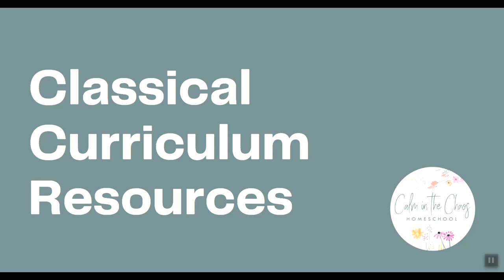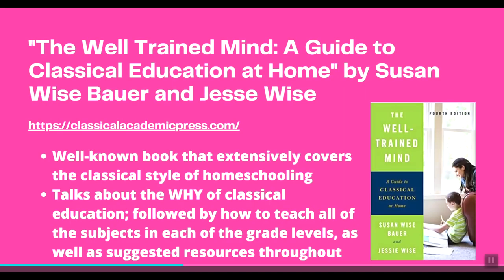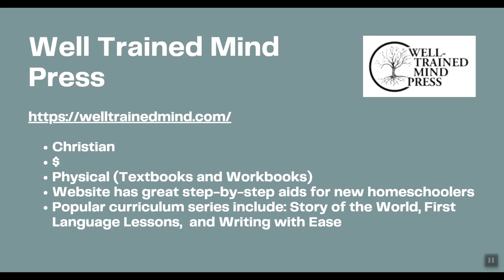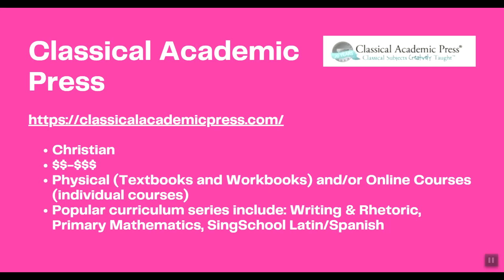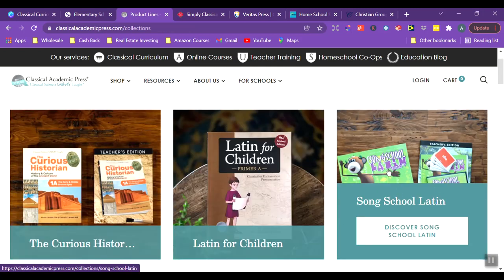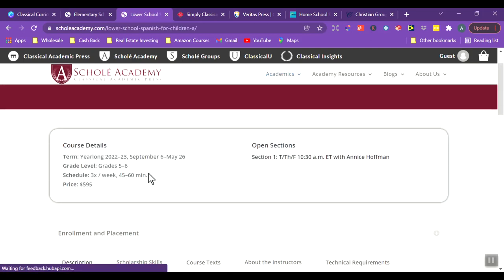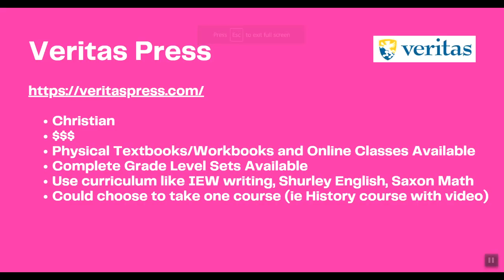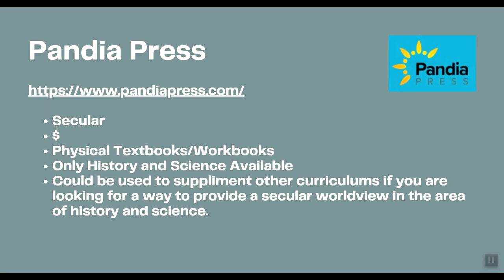CLASSICAL HOMESCHOOLING CURRICULUM | Popular Homeschool Curriculum Picks for a Classical Education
Are you looking for some classical homeschooling curriculum options? In this video, I give a book recommendation and go through a range of classical education homeschooling curriculum options. I will go through whether each is coming from a Christian, neutral, or secular worldview. I break down the cost of using each particular curriculum and whether it is comprised of physical textbooks and workbooks, online, video lessons, or a combination of those features. I also do a quick walk through of each of the websites, making note of anything that I find particularly helpful or informative on the web site.

//TIME STAMPS//

00:00  Introduction
00:55  Overview of the Classical Style of Education
01:35  Popular Options and Recommendations
01:55  "The Well Trained Mind" by Susan Wise Bauer
02:50  Well Trained Mind Press
05:15  Classical Academic Press
08:10  Memoria Press
10:10  Veritas Press
12:35  Pandia Press
15:15  Classical Conversations
19:25  Conclusion

//RESOURCE LINKS//

//MY SHOPS//

//FIND ME//

//CREDITS//